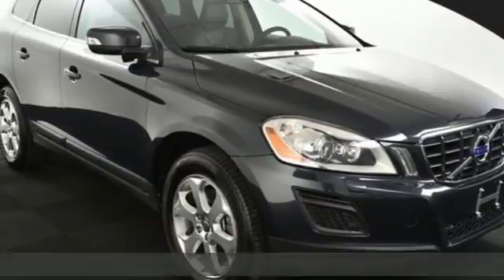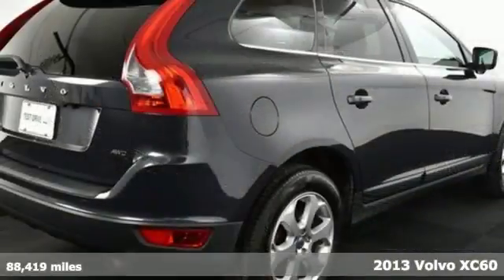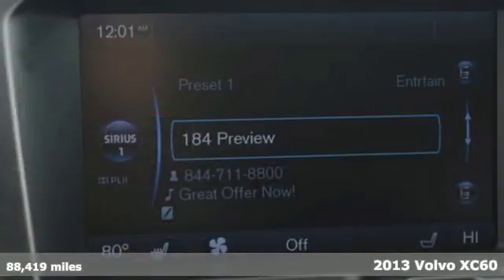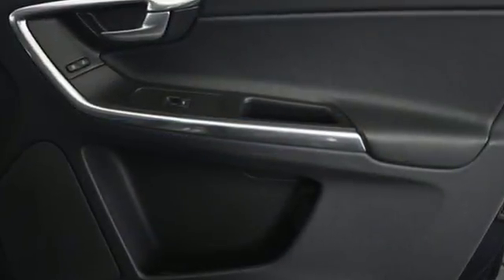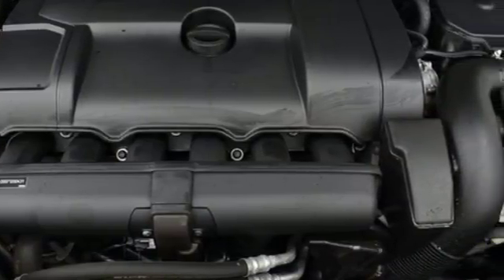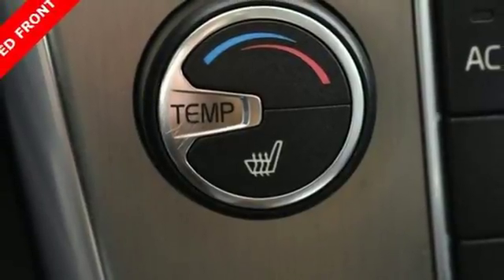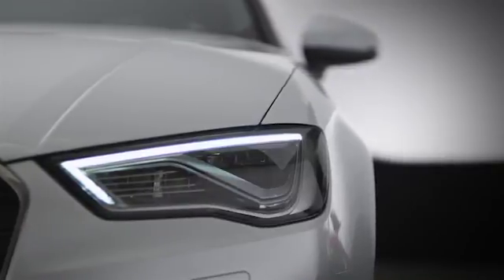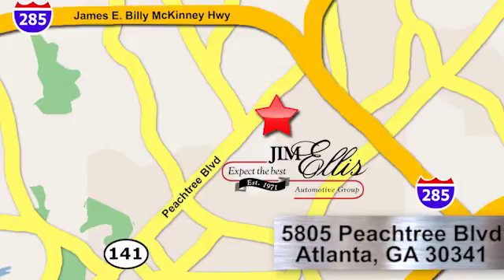Used 2013 Volvo XC60 Atlanta Alpharetta, GA J29725 - SOLD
Year: 2013
Make: Volvo
Model: XC60
Trim: 3.2
Engine: 3.2L I6 24V
Transmission: 6-Speed Automatic with Geartronic
Color: Gray
Interior: Anthracite Black
Mileage: 88419
Stock #: J29725
VIN: YV4952DZ5D2389481
MULTI POINT INSPECTION & OIL CHANGE COMPLETED!brSavile Gray Metallic 2013 Volvo XC60brbrAux-USB Input, Homelink, Panorama Sunroof, Bluetooth, AWD, 18" Merac Alloy Wheels, AM/FM radio: SIRIUS, BLIS Blind Spot Information System, Electronic Stability Control, Front Blind View Camera, Front dual zone A/C, Heated door mirrors, Heated Front Seats, Heated Rear Seats, Illuminated entry, Power Operated Tailgate, Power Retractable Sideview Mirrors, Premium audio system: Volvo Sensus, Rear Park Assist, Rear Park Assist Camera, Remote keyless entry, Traction control.brMINOR CARFAX SAVES YOU BIG! brAudi Atlanta is the largest Pre-Owned Audi Dealership in the nation. Our inventory moves extremely quickly. Always call to confirm availability. All vehicles are subject to sale at any time, and we do not hold cars. As a courtesy, a partial payment and signed agreement will secure a window of time to allow for travel to inspect and accept the vehicle.brAwards:br * 2013 KBB.com 10 Best Luxury SUVs

Address:
5805 Peachtree Boulevard